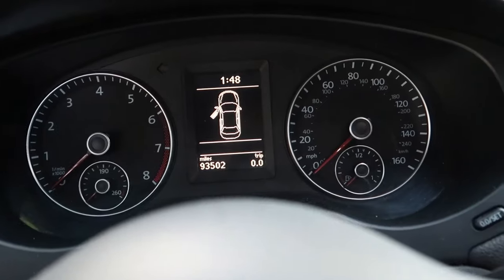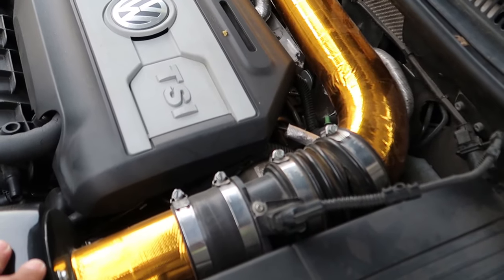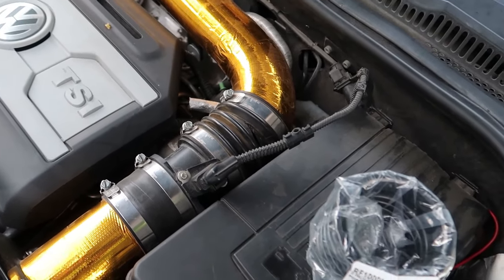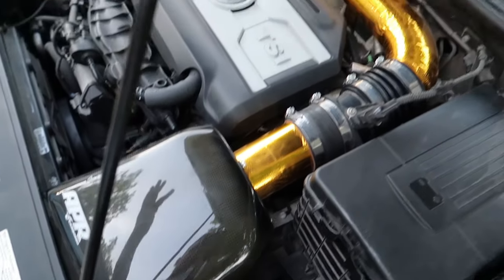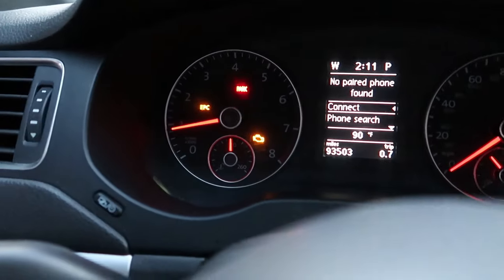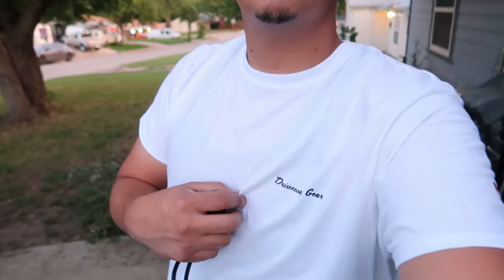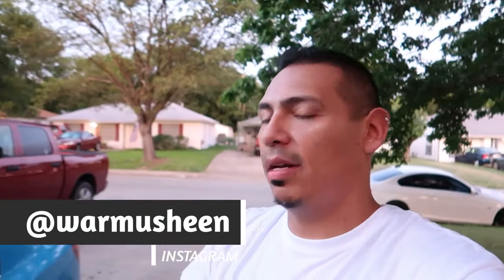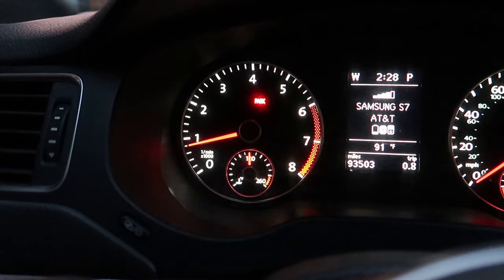EPC Light Fix - VW Cylinder Misfire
Had minor issues with the Jetta.  All fixed with twenty dollars worth of parts.  Figure it might help some of yall out.

Follow @warmusheen on Instagram for updates